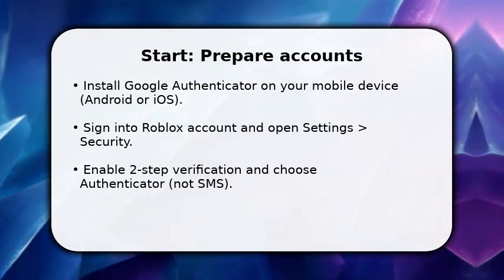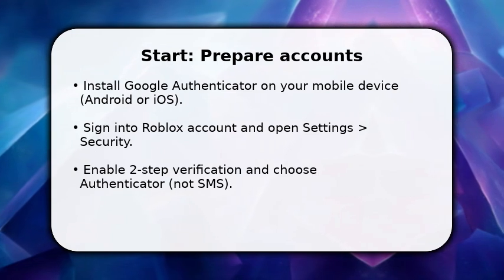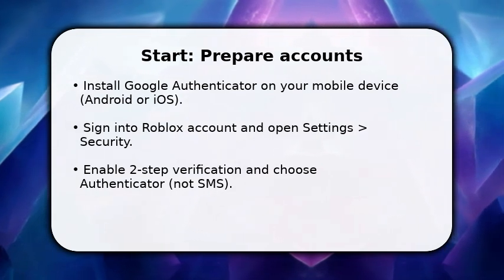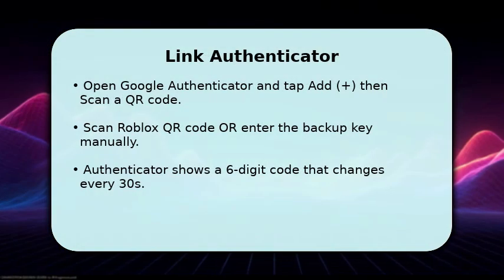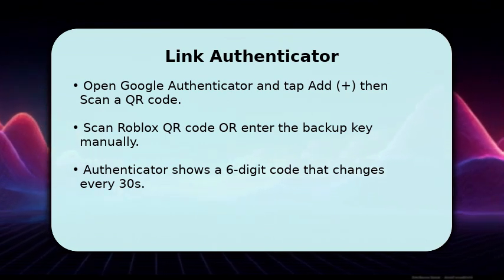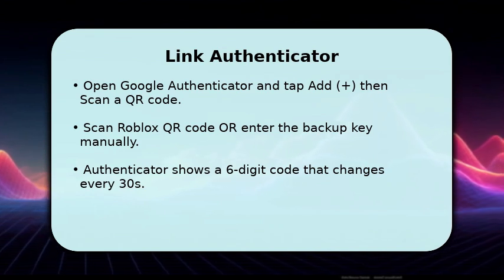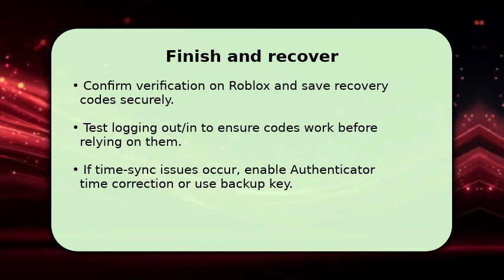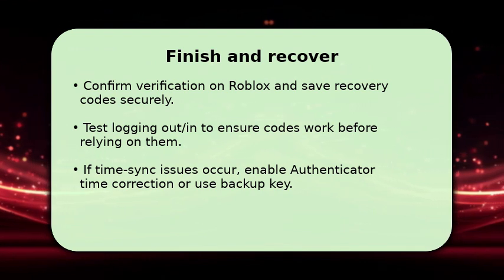How to Use Google Authenticator App for Roblox (only Way)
Learn the essential steps to secure your Roblox account using Google Authenticator. This video guide provides a detailed walkthrough on setting up and configuring this two-factor authentication method, ensthy enhancing security for online gaming platforms.